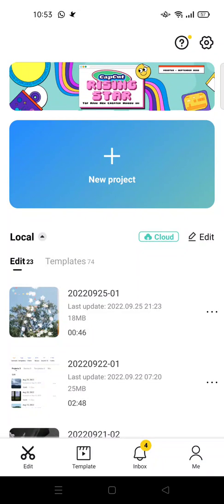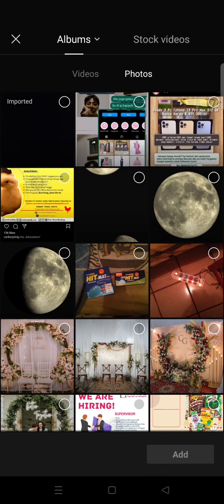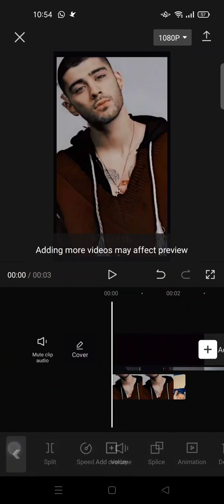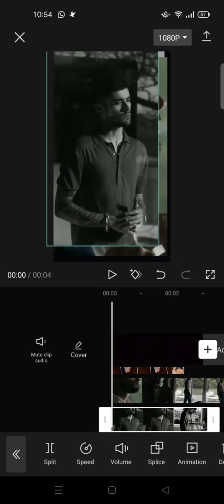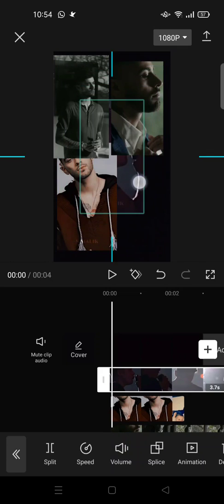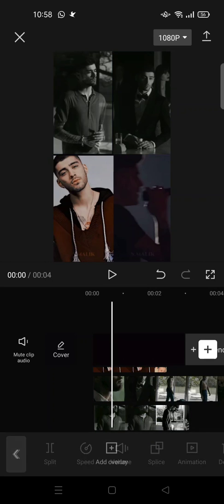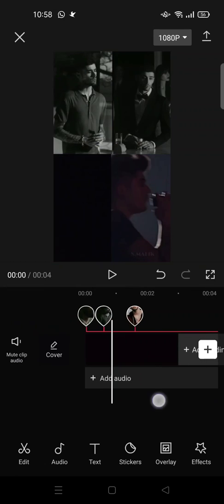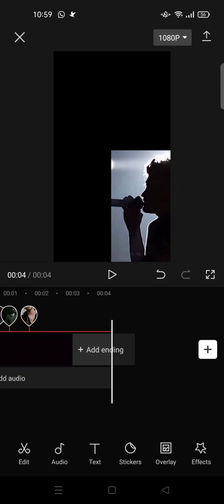How to Make Cool Grid Video in CapCut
Hi guys, this is how you can make a cool grid video in CapCut